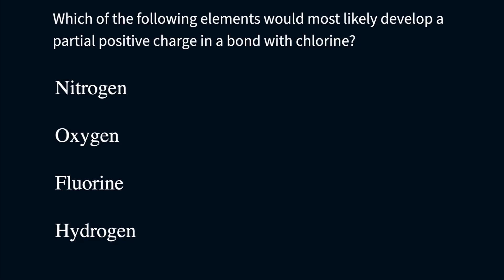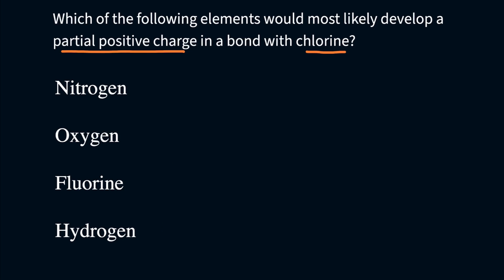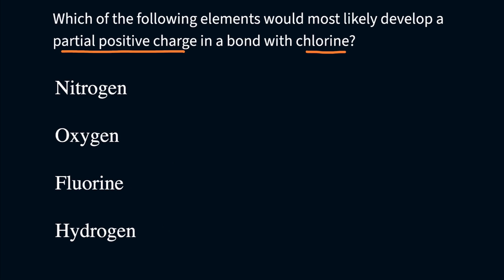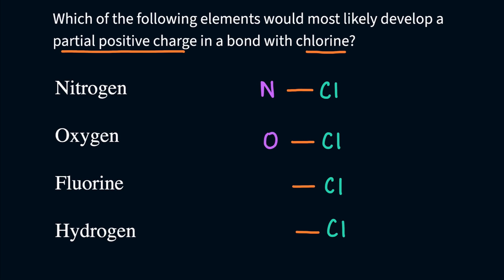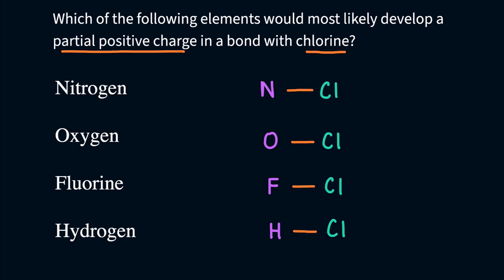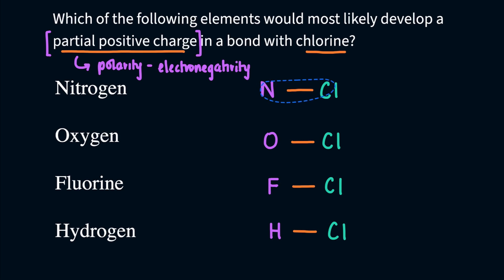What Are Partial Positive and Partial Negative Charges?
For more practice and more fun, go to GlasersGuide.com!

In this video, we’ll explore how electronegativity differences determine which element develops a partial positive charge when bonded to chlorine. Understanding how electrons are shared in a bond helps explain molecular polarity and chemical behavior.

Question: Which of the following elements would most likely develop a partial positive charge in a bond with chlorine?

A) Oxygen
B) Nitrogen
C) Hydrogen
D) Fluorine

Watch the video to see how electronegativity influences charge distribution in chemical bonds!